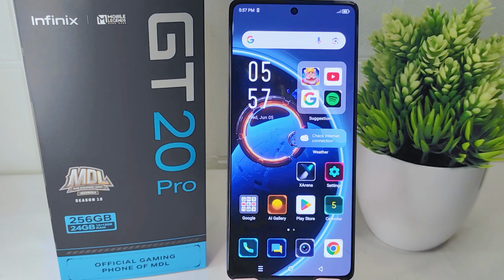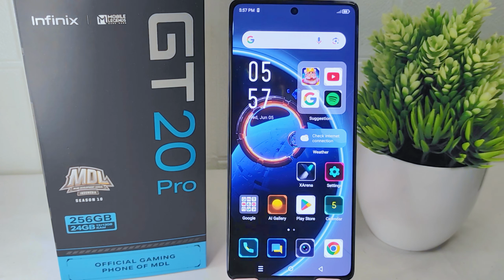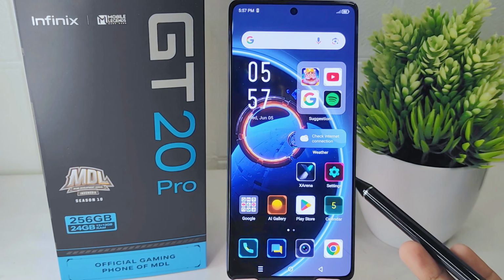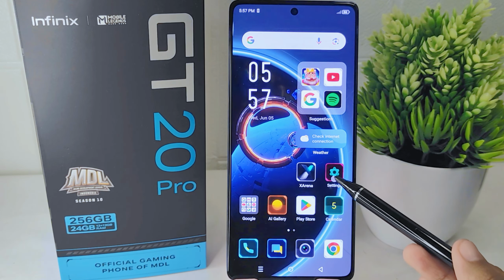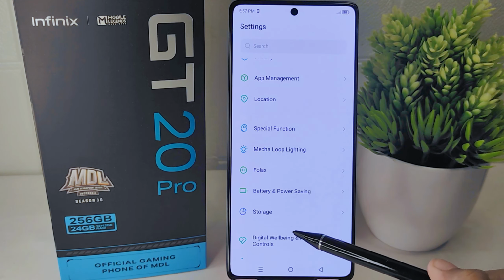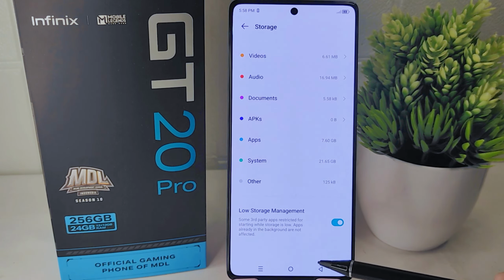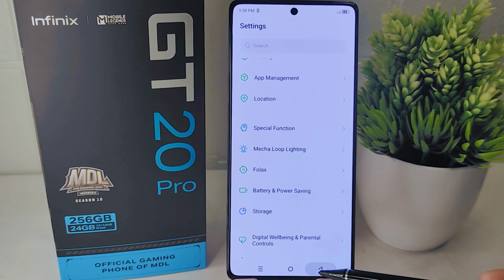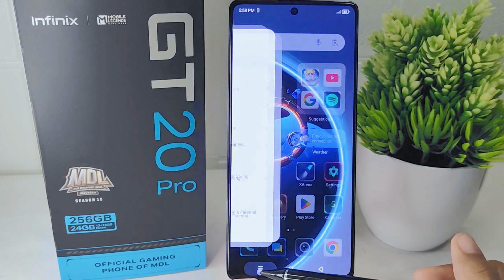How To Check Internal Storage On Infinix Gt 20 Pro 5G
This tutorial deals with search:

how to check internal storage
infinix gt 20 pro 5g
how to check internal storage on infinix
how to check internal storage infinix gt 20 pro 5g
infinix gt 20 pro 5g internal storage.